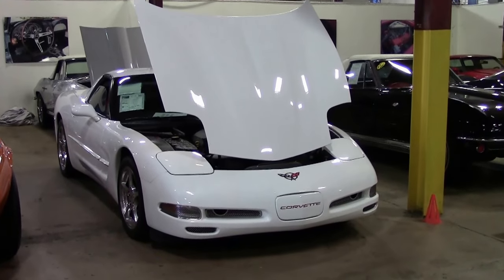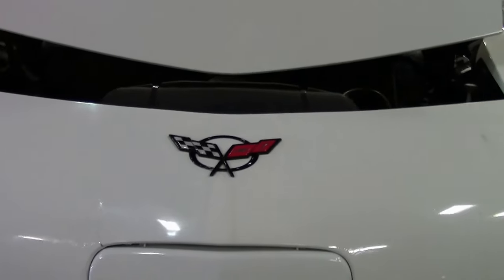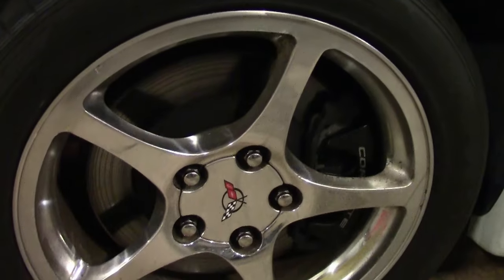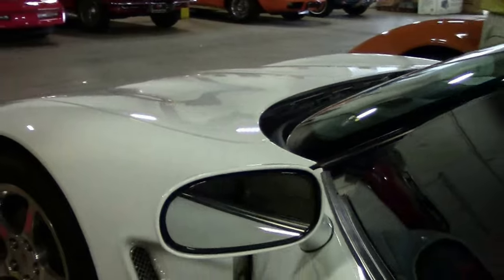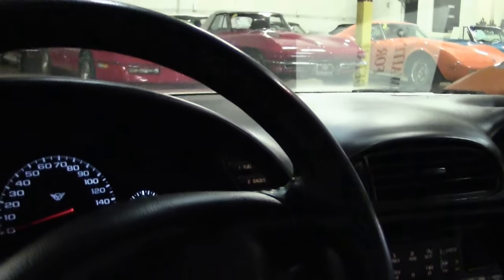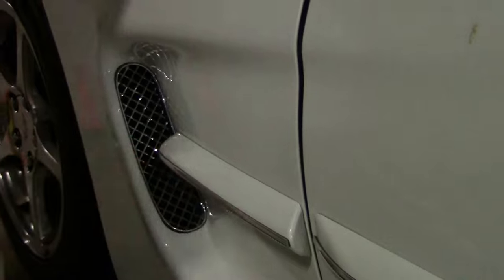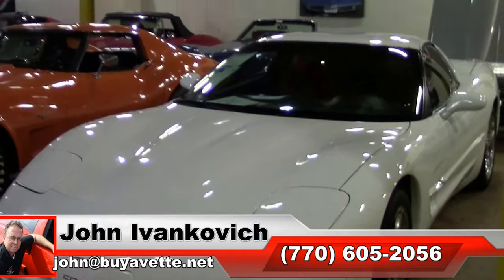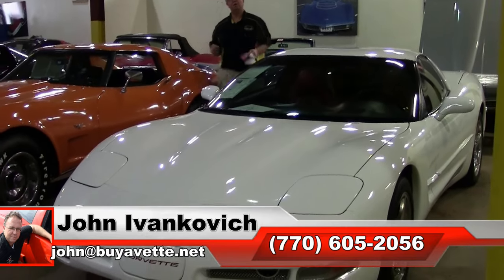2004 Corvette 1SB Custom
2004 Corvette 1SB Custom For Sale

Arctic White exterior, Red interior. 350hp LS1 engine, automatic transmission, posi rear-end. Factory features include the $1,200 1SB Preferred Equipment Group (Heads Up Display, memory package, tilt-n-tele, auto-dimming rearview mirror, auto headlights), F55 Magnetic Selective Ride Control, polished wheels, Bose CD stereo, dual power sport seats, dual zone electronic climate control, power windows, power locks, power steering, power brakes, power mirrors, cruise control, ABS, traction control, Active Handling. Coming with a clean Carfax, LOADED with factory options, and an assortment of added appearance accessories, this 2004 Corvette shows 84,055 miles, and is in average condition. This car's paint is avg, with a nice shine. Weatherstripping is below avg, as are the factory polished wheels. Ventus V12 tires show an average of 3/32nds tread depth remaining. The interior of this 2004 Corvette shows good condition seats and steering wheel, vg center console, below avg door panels, and avg visors. Additions to this car include chrome front grilles, chrome front brake duct grilles, chrome covers for the taillights, side marker lights, front turn signals, and third brake light, chrome flame covers for the reverse lights, Red front and rear bumper fill-ins, polished exhaust filler plate with C5 logo, chrome door edge guards on top of the factory body side molding, window tint, and mesh fender vent grilles. Please note that this car is below the quality that we typically carry, but it is priced accordingly. Nonetheless, this car runs and drives with no major issues. 84K Miles.